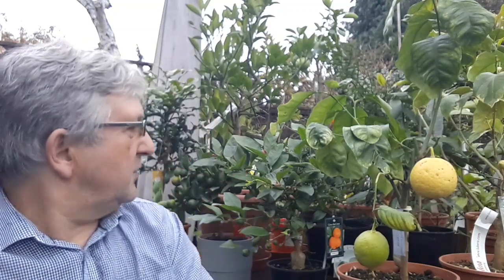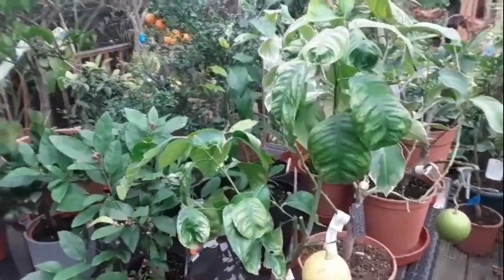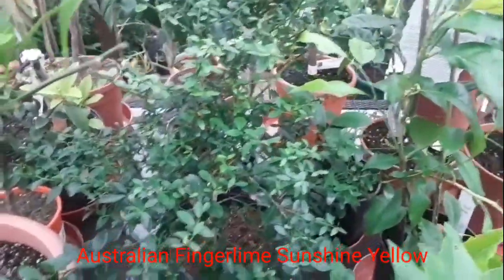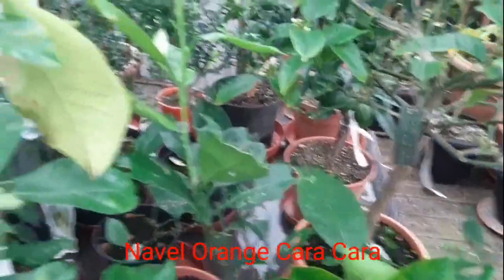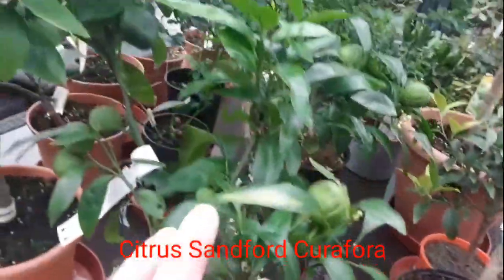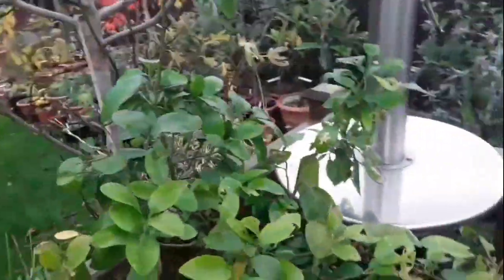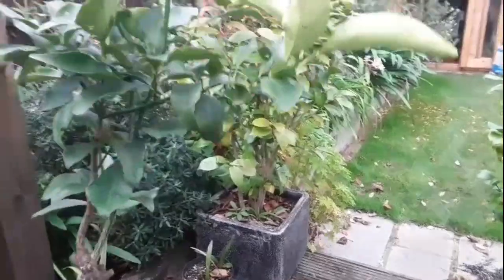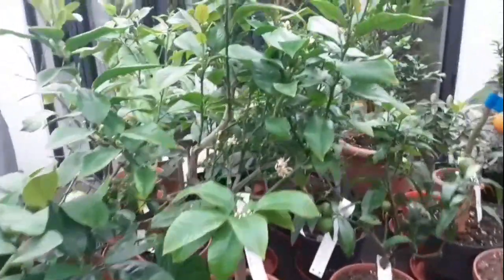Citrus update mid November, a quick run through of my whole citrus collection, good and bad